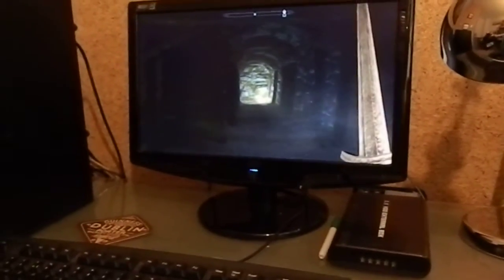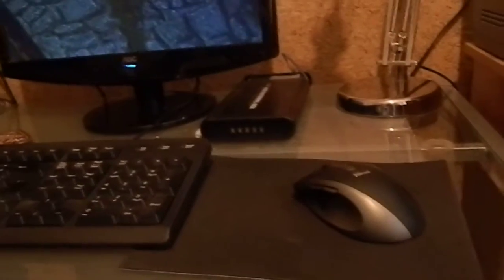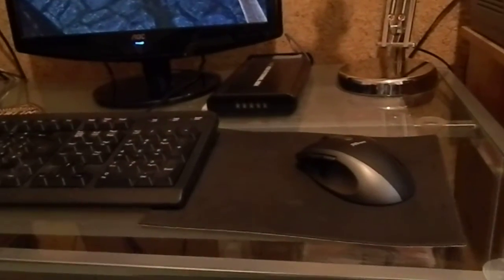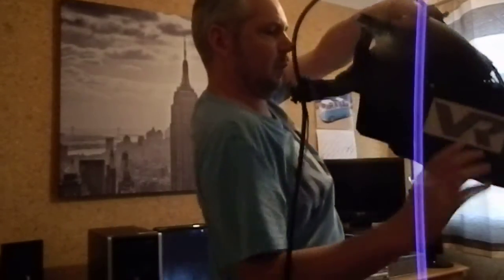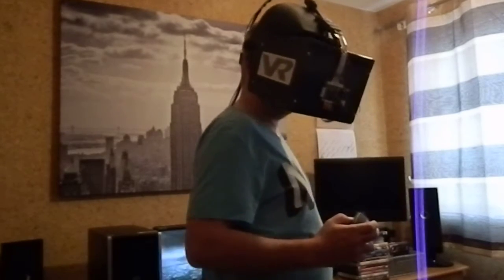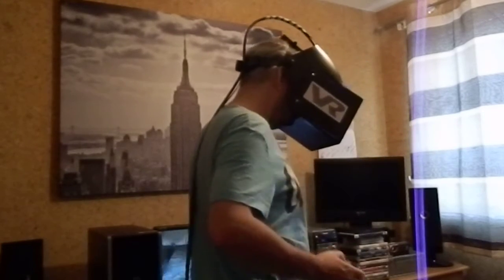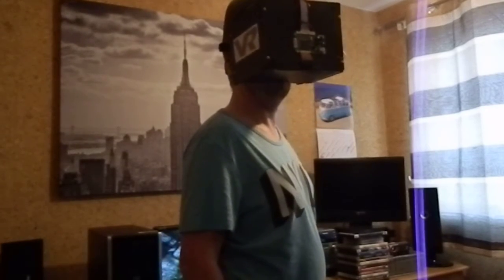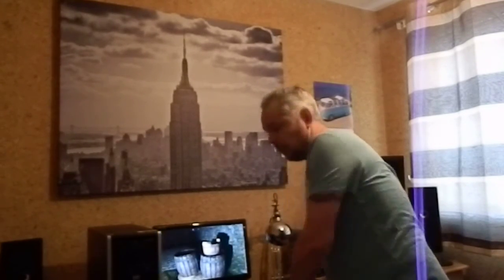ASH VR1 mk II - DIY Homebrew PC Virtual Reality Head Mounted Display HMD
A video demonstrating the latest version of my DIY Homebrew PC Virtual Reality Head Mounted Display with wireless head tracking.

'ASH VR1 - DIY Homebrew PC Virtual Reality Head Mounted Display HMD'

A video demonstrating a homebrew PC Virtual Reality Head Mounted Display i built using the following off the shelf components all purchased from ebay.

1x 8" 1024*768 LCD Display + HDMI+VGA+2AV LCD Controller Board (ebay)
1x A5 size 3x magnification fresnel lens (ebay)
1x wireless 2.4g air mouse (ebay)
1x 5 meter VGA cable (ebay)
1x 5 Meter DC power cable (ebay)
1x 9v power supply (ebay)
1x cheap plastic welding helmet (ebay)
Thick black card for screen surround
Black gaffa tape
8x large black pull ties for securing cables and air mouse to the helmet

Features include VGA input, Wide 90+ degree Field Of Vision (FOV) and works with ANY PC game that uses mouselook. (i.e. virtually any First Person Shooter)

I recommend you mount the fresnel lens 80mm in front of your lcd screen with the rough/grooved side towards your face. This gives a nice level of magnification without loss of focus. You need the lens as close to your face as possible without it touching your nose.

Ashley Irons